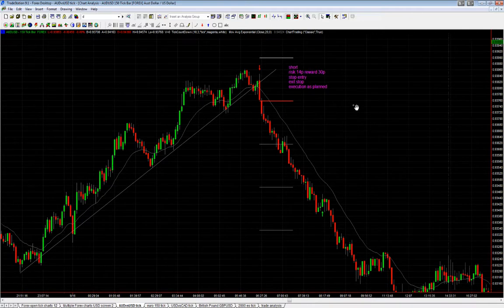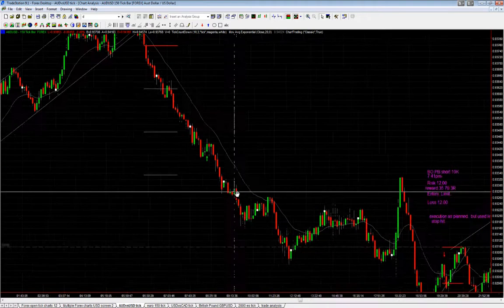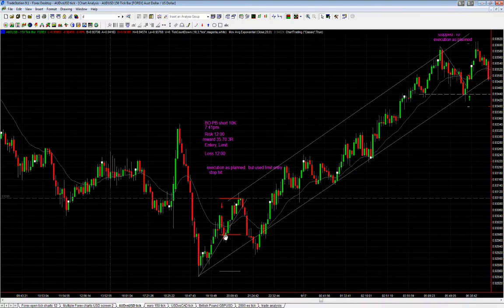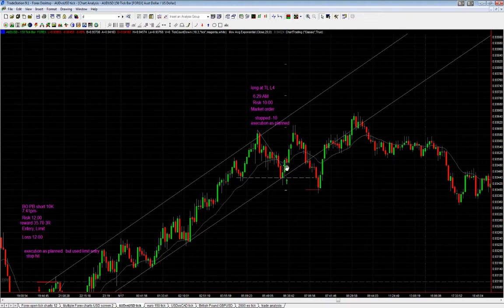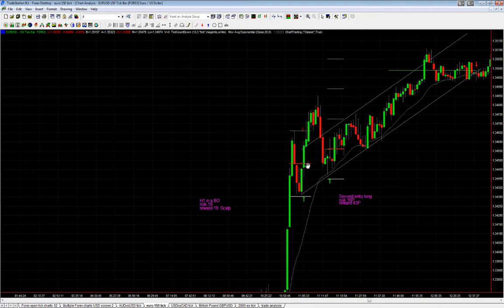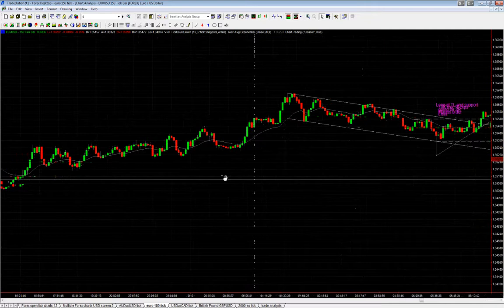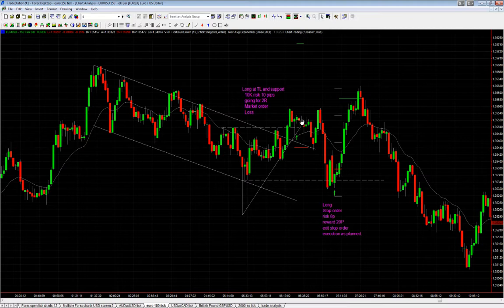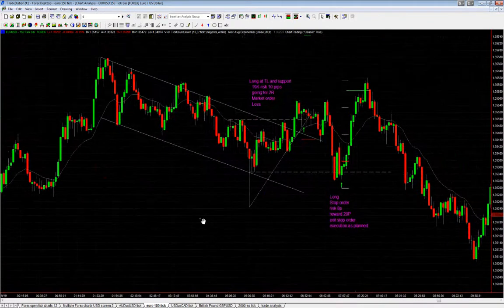9-16 to 9-19-2013 Forex Trading Journal